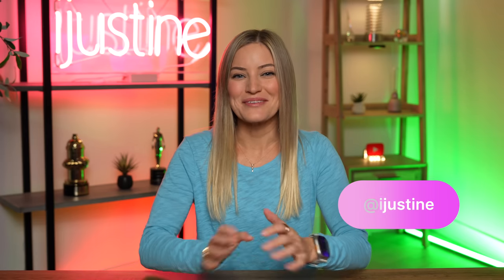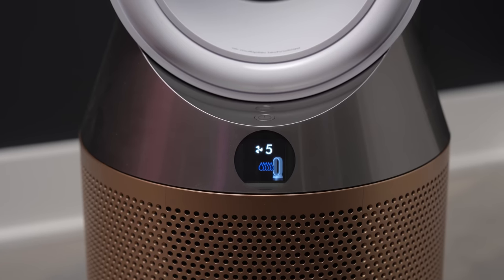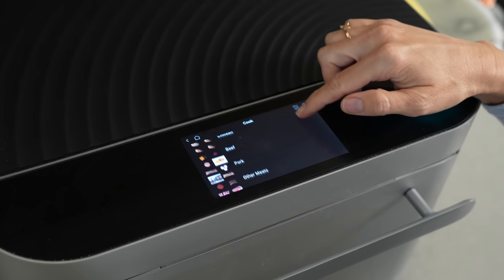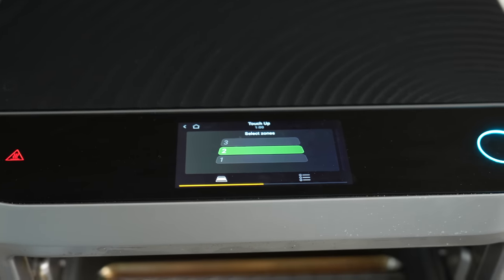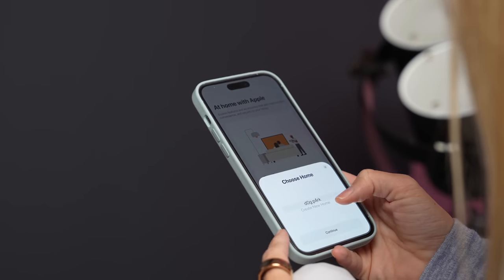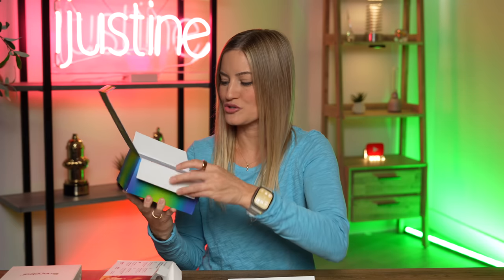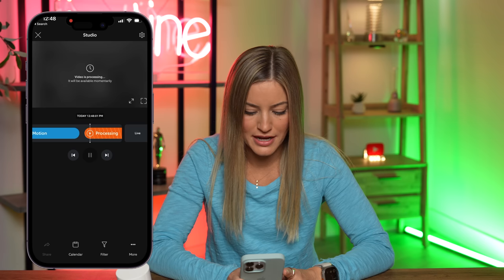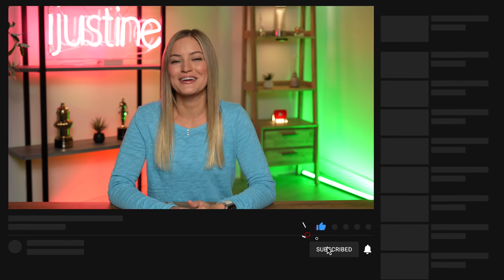Tech Gifts to Upgrade Your Home!